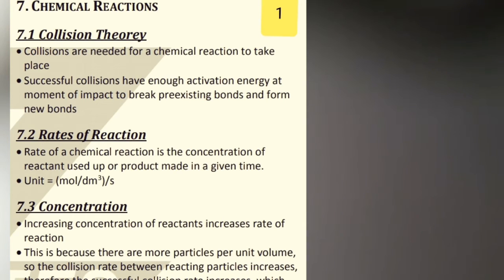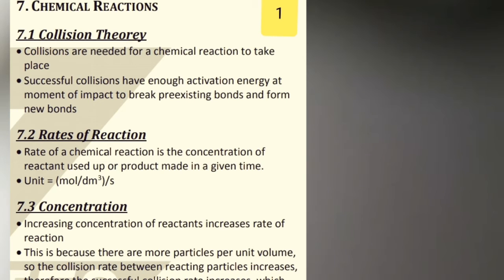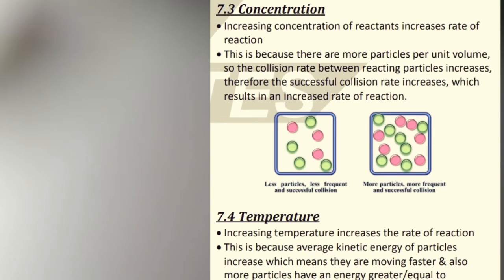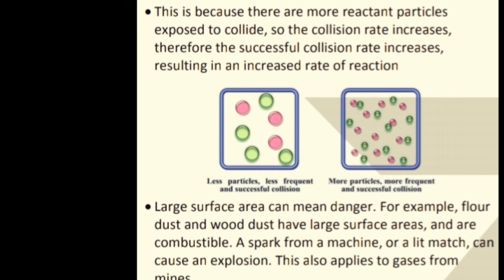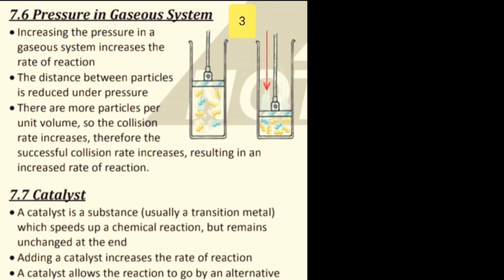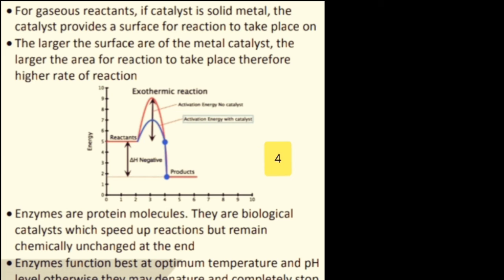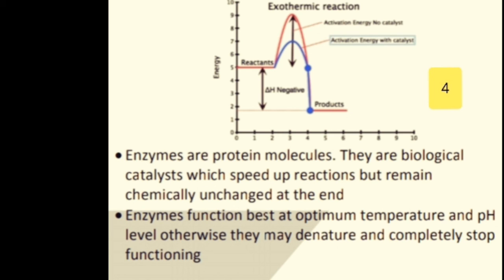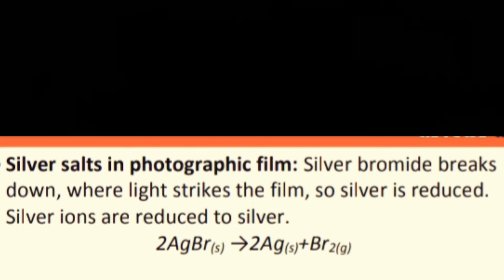CHEMICAL REACTION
Igcse chemistryigcse chemistry class 10
igcse chemistry class 9
igcse chemistry crash course
igcse chemistry online course
igcse chemistry past papers class 8